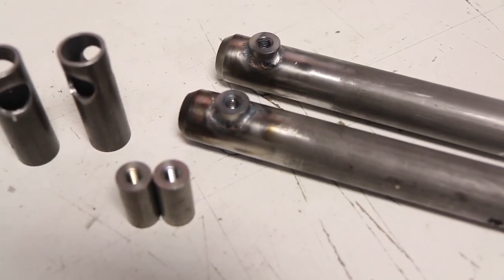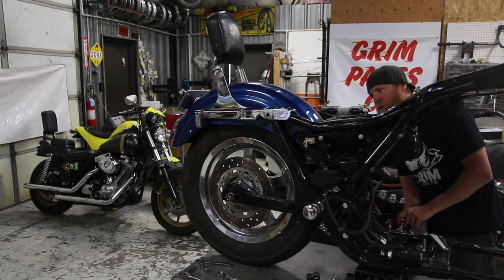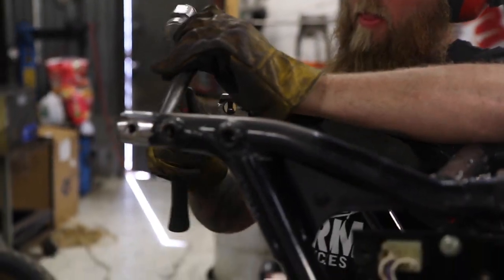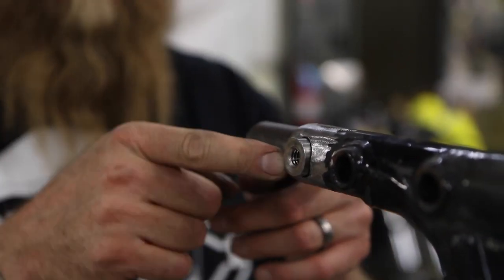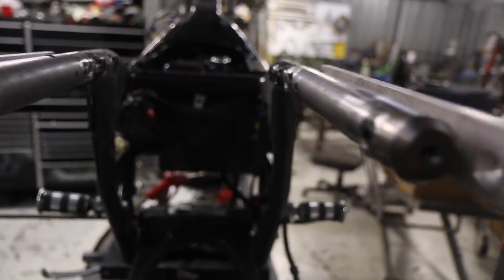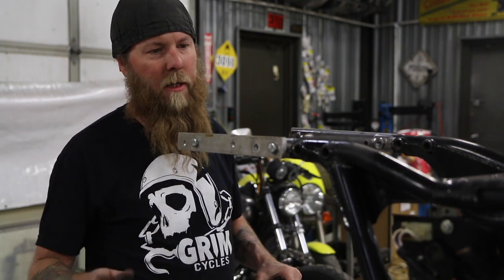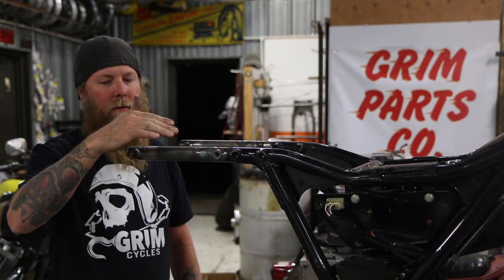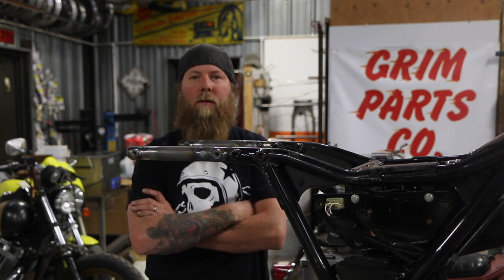Harley Davidson FXR Frame Extension Kit installation video by Grim Parts Co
This is an in-depth installation video of the FXR Frame Extension kit for Harley-Davidson FXR models by Grim Parts Co

The Grim Parts Co FXR Frame Extension kit is made of 1.250” dia. .120” wall 1020 DOM tubing and 1” .083 wall 1020 DOM   They are a true extension of your frame.  Super strong with integrated fully-threaded bungs make it possible to hang our Grim Adventure Bag Mounts, saddlebags, or a sissy bar.  Clean, simple, and strong.  All Grim Parts are proudly made in the USA.

This kit will fit the frame of all Harley Davidson FXR models 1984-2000.